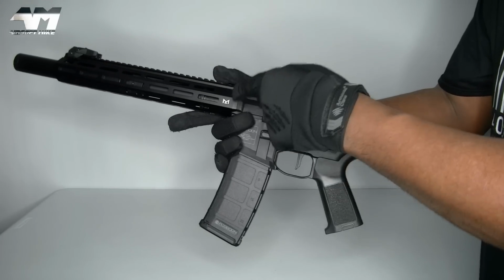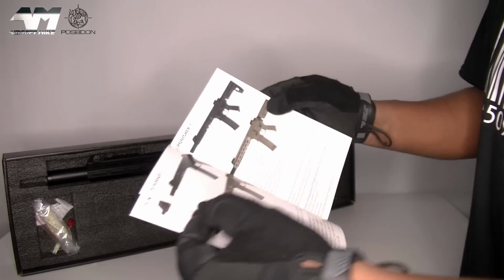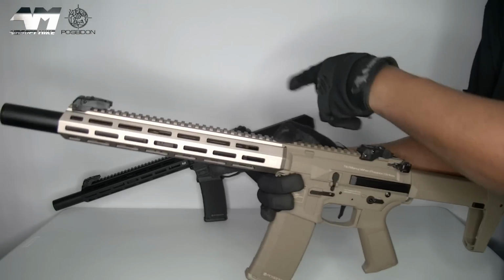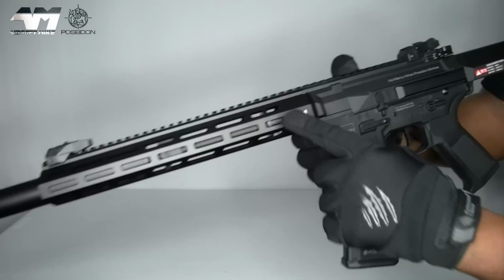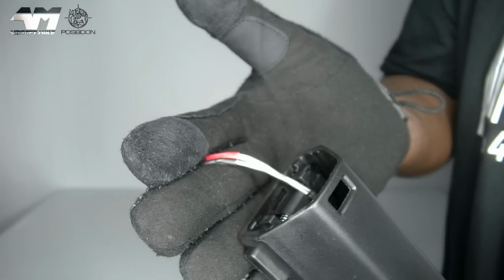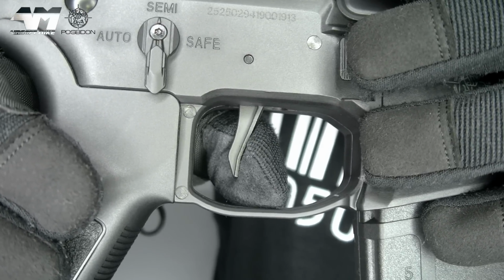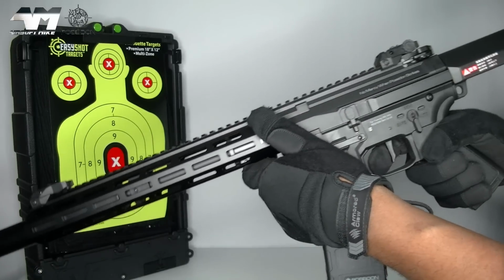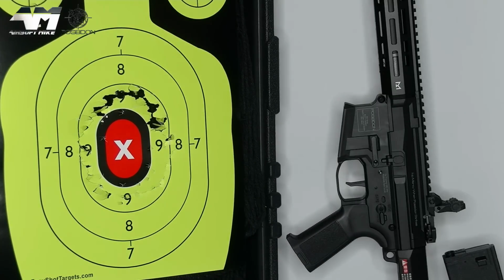POSEIDON PUNISHER 5 / Airsoft Unboxing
LINK NO LONGER ACTIVE

My Airsoft channel is an ENTERTAINMENT channel where the equipment featured, are predominantly used for my movie-making ventures. Naturally, I also enjoy collecting, reviewing and playing airsoft, so have merged these entities together to create my channel. I love airsoft and love making these videos. I laugh at myself at times and do not take myself too seriously, so you shouldn't either! 😇 However... Safety and laws surrounding airsoft will always be my top priority!